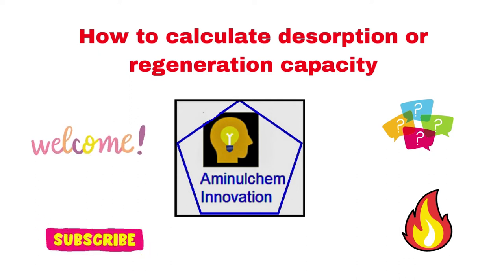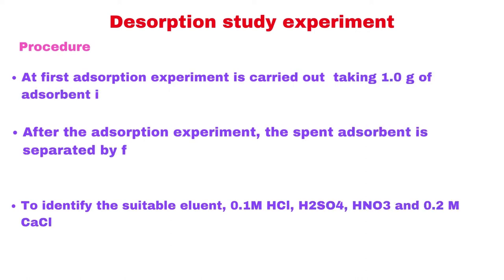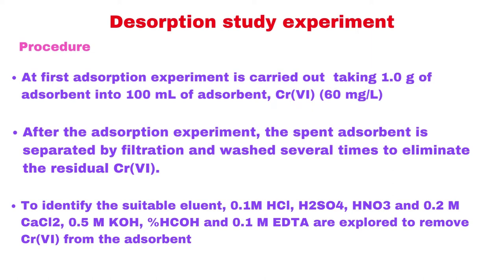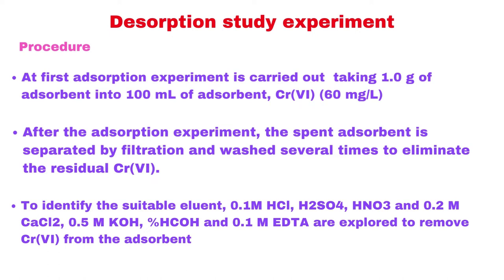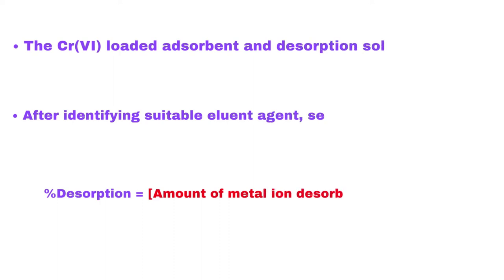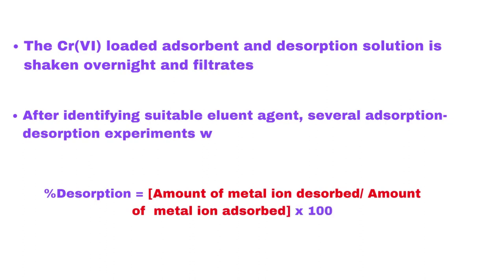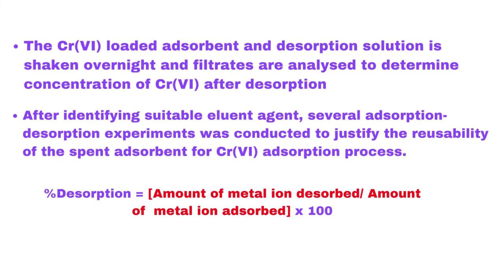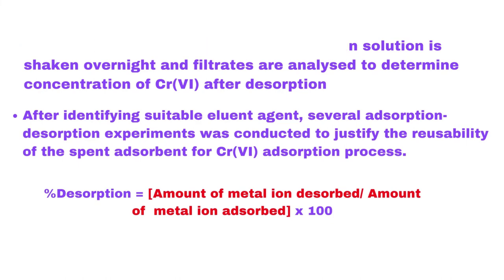How to Calculate Desorption or Regeneration Capacity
This video is for all who are studying adsorption or surface chemistry. This video clearly explains how to calculate desorption or regeneration capacity for an adsorption study.
%Desorption = [Amount of metal ion desorbed/Amount of metal ion adsorbed] x 100